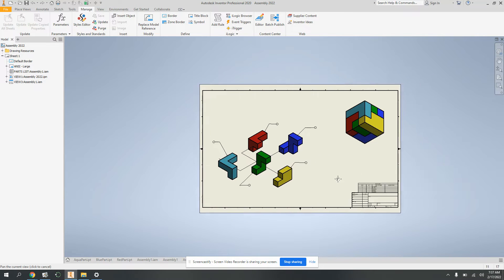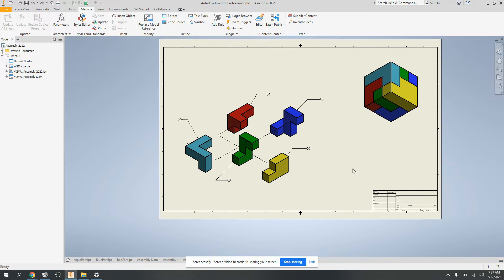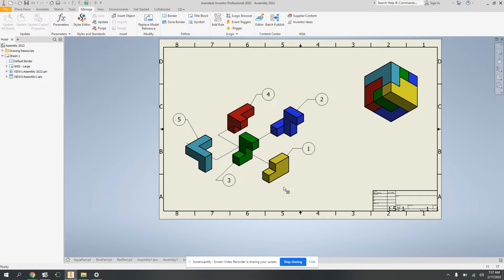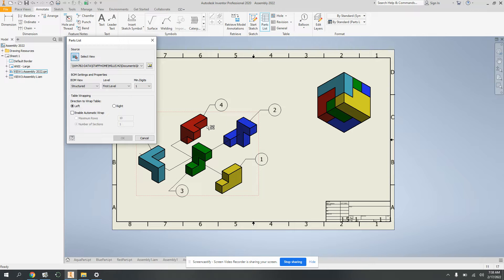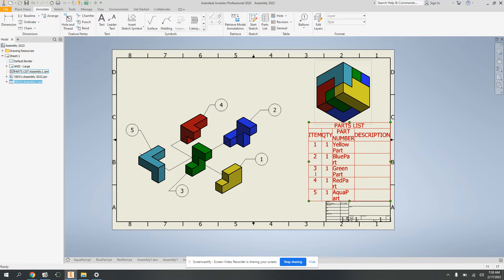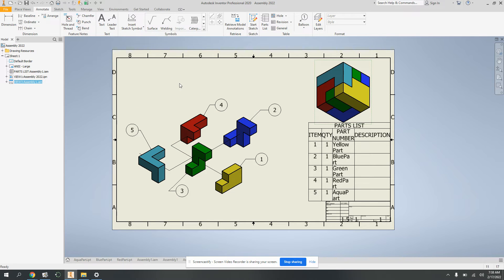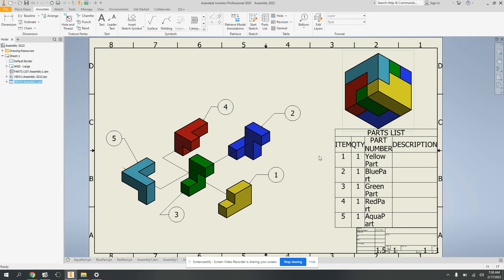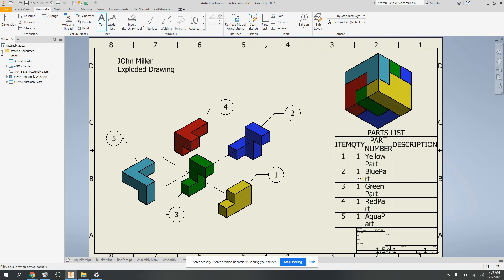Puzzle Cube assembly Drawing 2 of 2